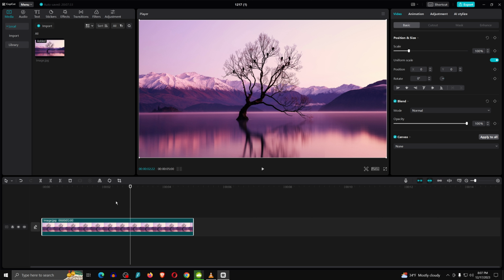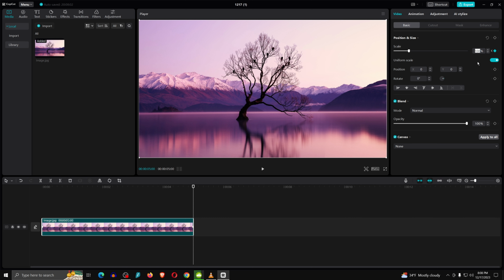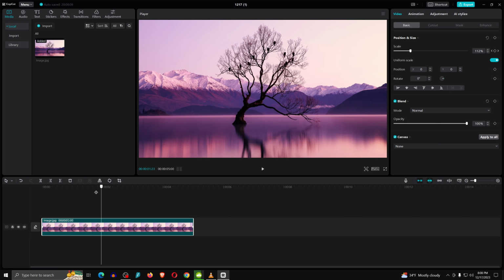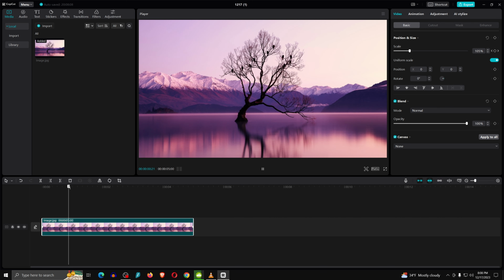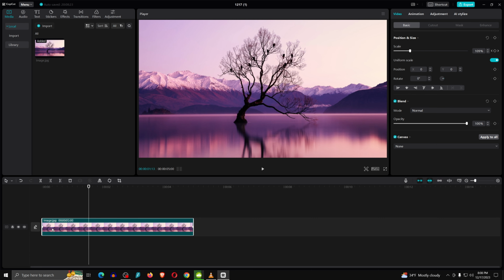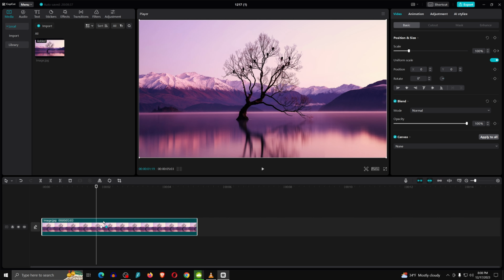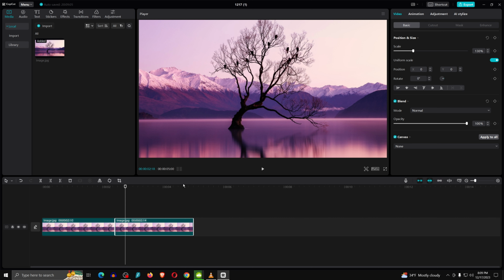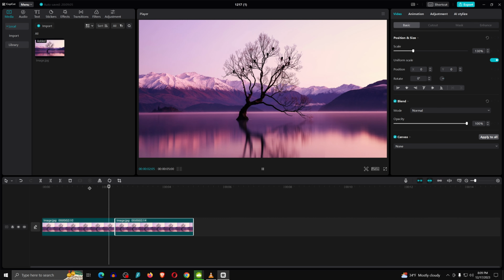How To Zoom in CapCut PC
If you're looking for a way to zoom in on your photos or videos, look no further than CapCut PC! This software lets you zoom in on your photos or videos to make them look better than ever before.

In this video, we'll show you How To Zoom in CapCut PC. After watching this video, you'll be able to zoom in on your photos and videos like a pro!